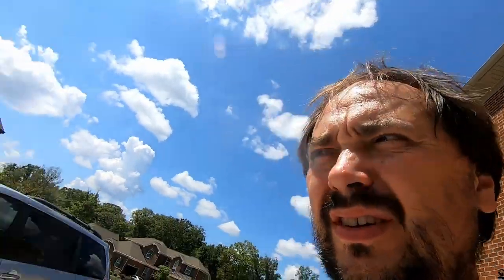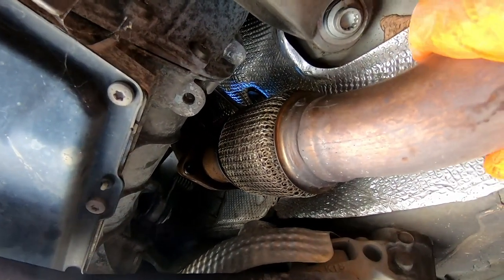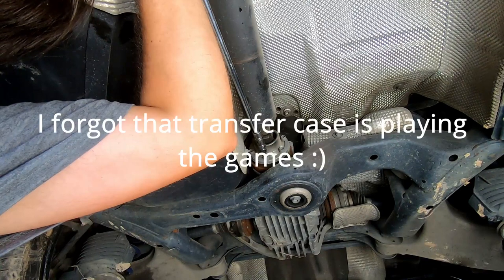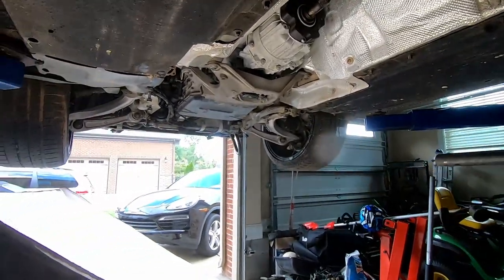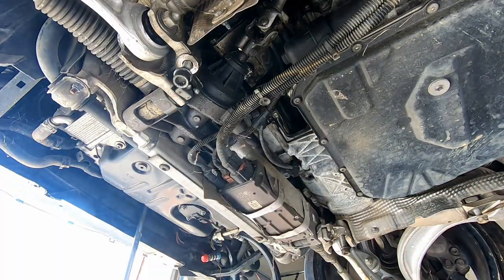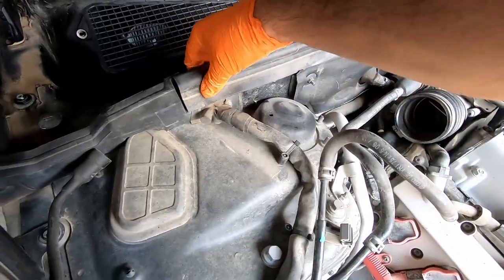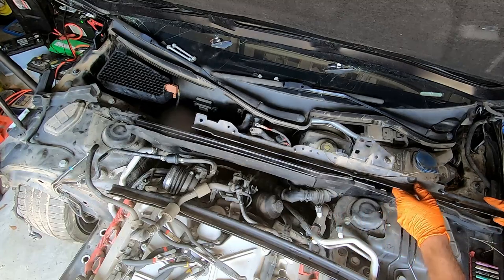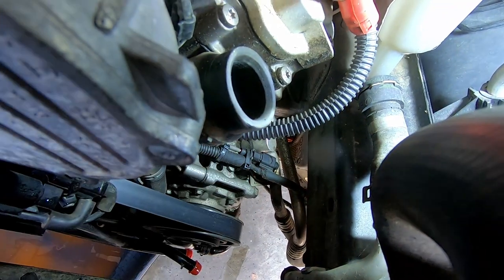Audi S4 B8.5 Engine removal From A to Z. Part 1 of 2.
This is a second time I remove the engine from Audi S4. And this second time is the same "no fun" as the first time :)

Headlight restoration kit:
CERAKOTE Ceramic Headlight Restoration Kit

Power tools:
1/4" Milwaukee M12 Fuel ratchet
3/8" Milwaukee M12 Fuel ratchet
1/2" Milwaukee right angle impact
1/4" Milwaukee M18 FUEL Hex Impact Driver

Tools:
Triple Square Spline Bit
Mityvac MVA6851 Fluid Extractor
Arcan Underhoist Support Stand, 3/4 Ton Capacity